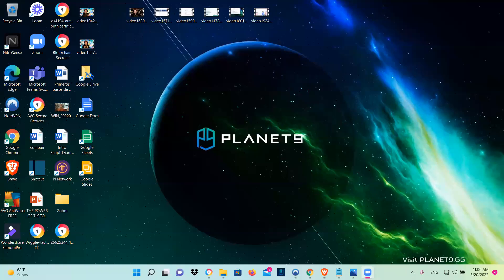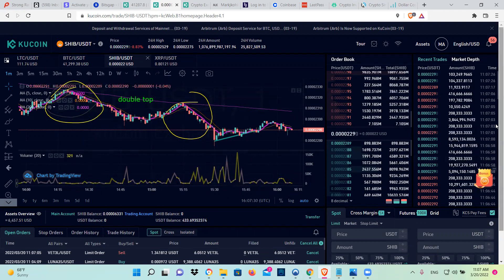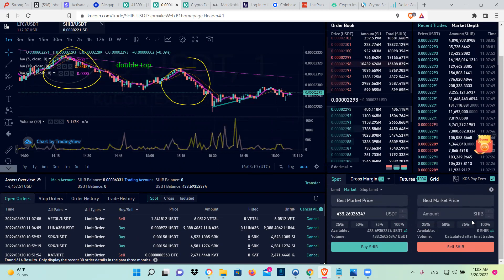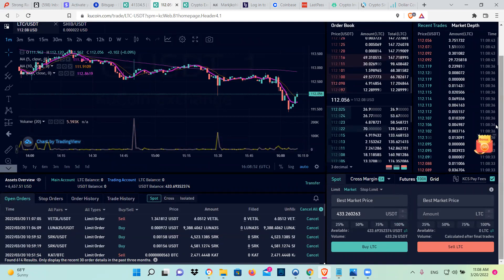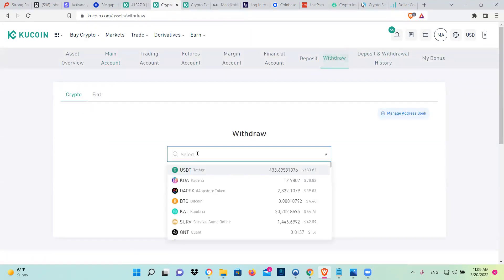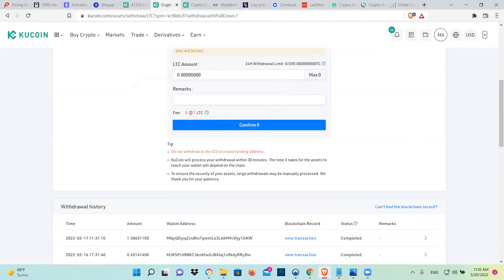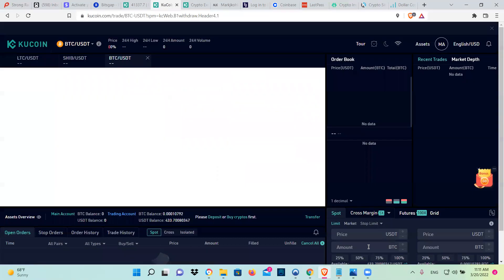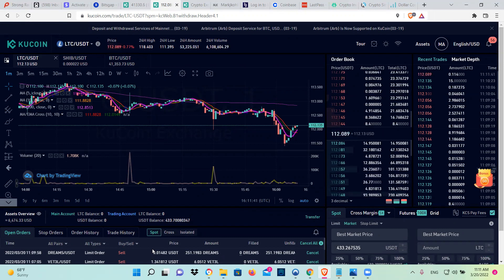how to trade in kucoin using spot market order?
how to trade in kucoin using spot market order? How to trade cryptocurrency on KuCoin - KuCoin trading tutorial with spot order, market order.

If you want to learn more about crypto with basic, uncomplicated terminology buy my book Crypto Simplified-The Cliff Notes Version To Crypto in English

TOOLS TO RANK YOUTUBE VIDEOS FAST

SOFTWARE TO AUTOMATE YOUR BUSINESS
✅My Favorite Page Builders

✅ Best Email Autoresponder

Nothing contained on my emails constitutes a solicitation, recommendation, endorsement, or offer by Mari Cruz or any third party service provider to buy or sell any securities or other financial instruments in this or in in any other jurisdiction in which such solicitation or offer would be unlawful under the securities laws of such jurisdiction.

All Content is information of a general nature and does not address the circumstances of any particular individual or entity. Nothing in the Site constitutes professional and/or financial advice, nor does any information  constitute a comprehensive or complete statement of the matters discussed or the law relating thereto. Marimer Cruz is not a fiduciary by virtue of any person’s use of or access to the Content. You alone assume the sole responsibility of evaluating the merits and risks associated with the use of any information or other Content before making any decisions based on such information or other Content. In exchange for using it, you agree not to hold Marimer Cruz, its affiliates or any third party service provider liable for any possible claim for damages arising from any decision you make based on information or other Content made available to you through the emails, products, and services.

INVESTMENT RISKS

There are risks associated with investing in digital currencies. Investing involves the risk of loss.  Loss of principal is possible. Some high risk investments may use leverage, which will accentuate gains & losses. Foreign investing involves special risks, including a greater volatility and political, economic and currency risks and differences in accounting methods.  A security’s or a firm’s past investment performance is not a guarantee or predictor of future investment performance.